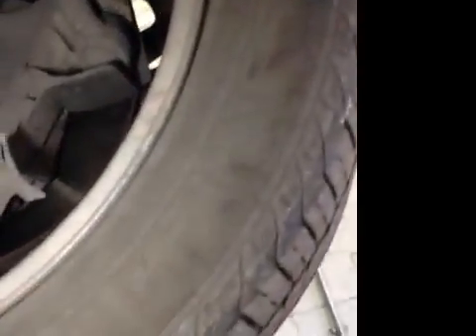VHC - 15613 - OV15RKJ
Vehicle Healthcheck Video - Jobnumber: 15613 - Registration Number: OV15 RKJ